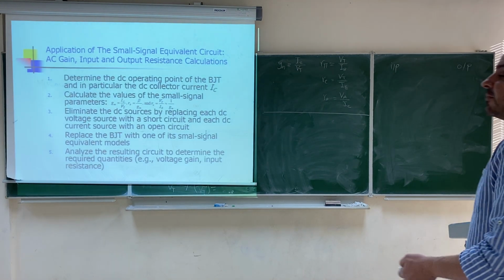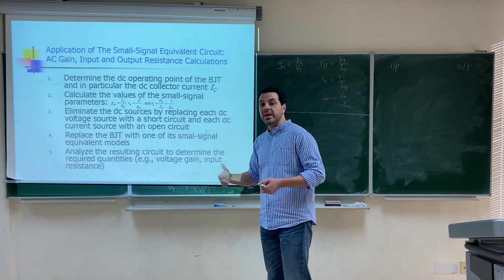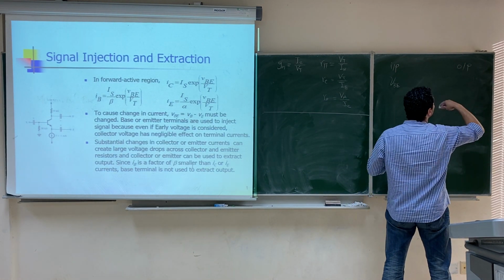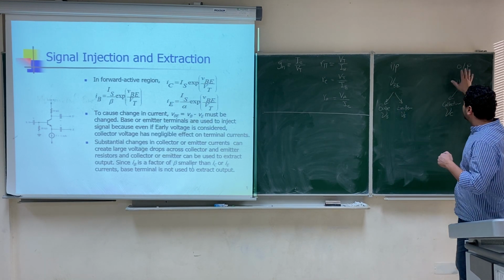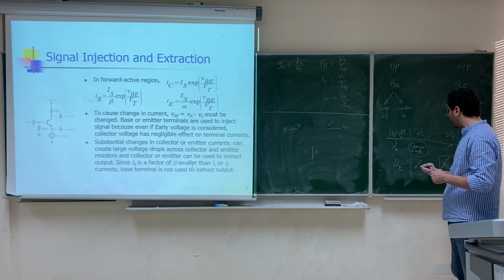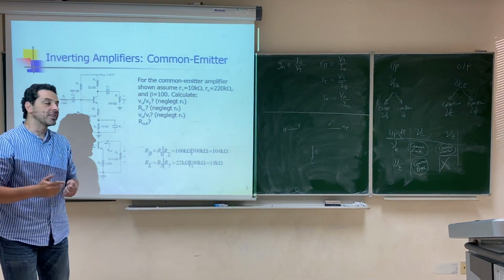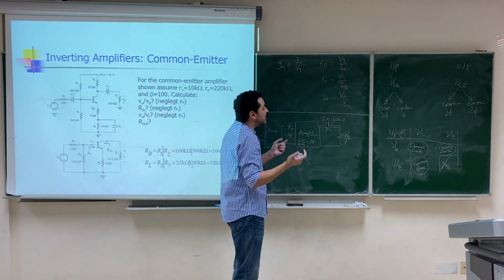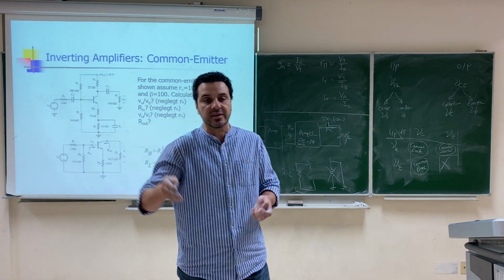EE 203, 50- BJT Amplifier Families: Introduction